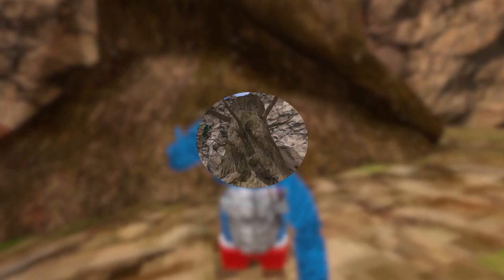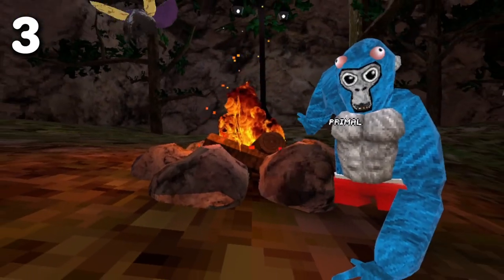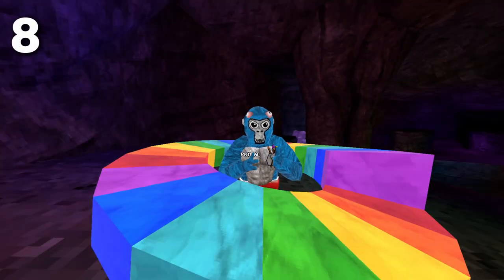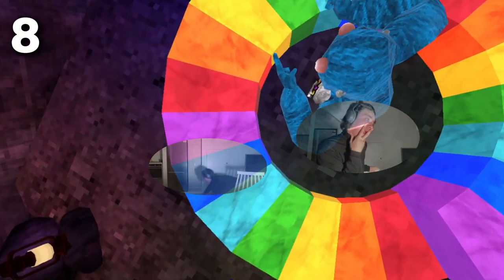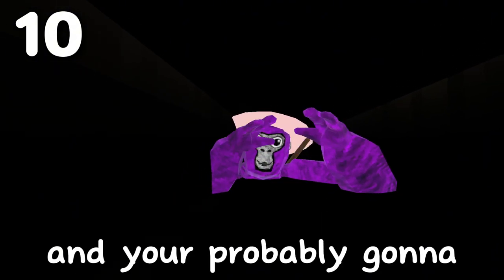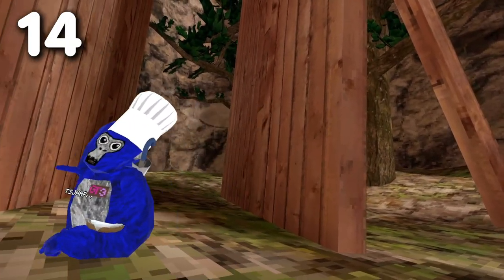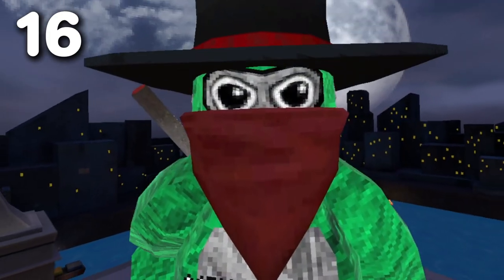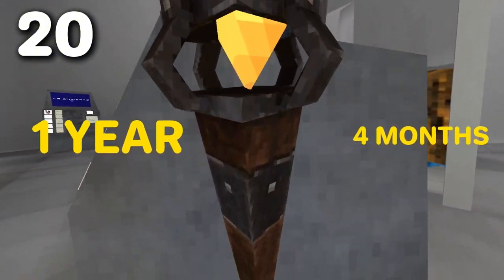Speedrunning 20 FACTS in Gorilla Tag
Yo I am back after 1 month but want to come back with a bang so please enjoy this video and maybe like it if you did enjoy it also subscribe? but this was fun to record plus I had some guy named @IdenPizzaTime  involved so that was cool. 150 likes for a part 2 alright now ima put a bunch of hashtags to see if that helps